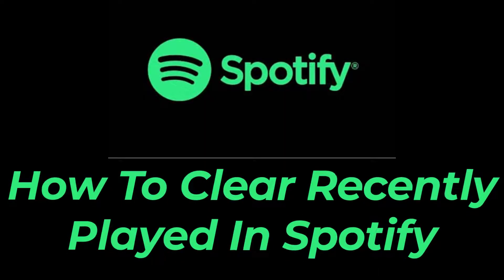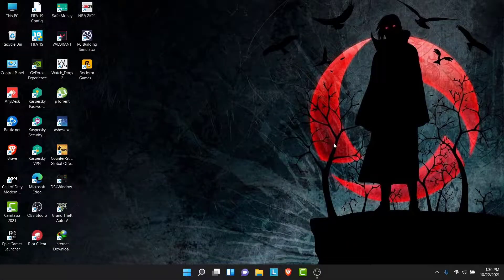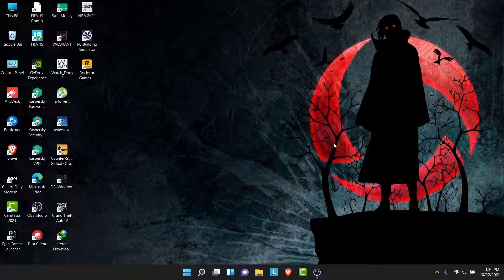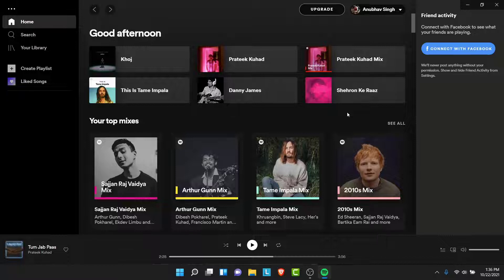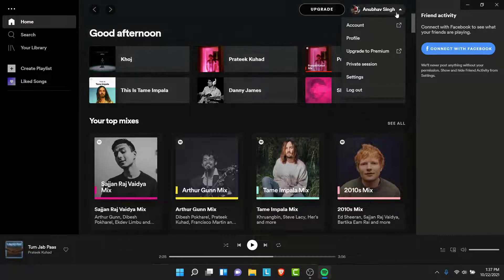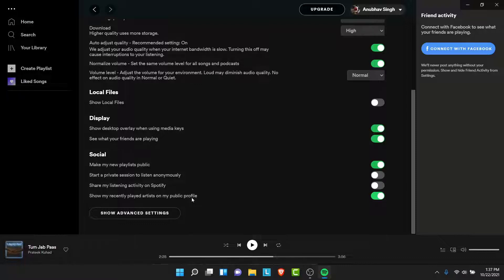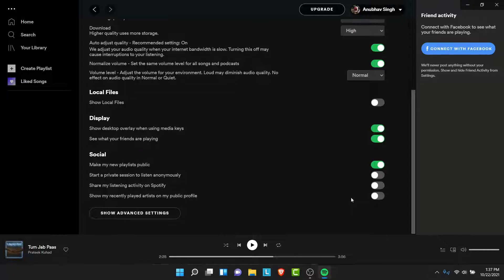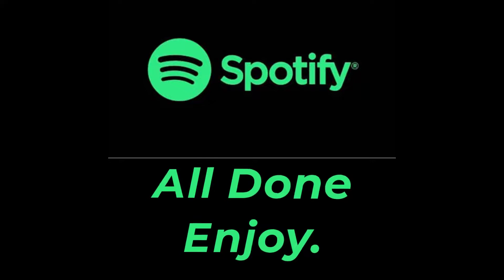How to Clear Recently Played List on Spotify 2021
Have you been wondering on how you Clear Recently Played on Spotify?
This video guides you in easy step by step process to Clear Recently Played on Spotify

Follow these simple steps:
1. Open Your spotify application
2. Login to your account
3. Tap on your account and go to settings
4. In settings locate social
5. In the social section you see an option labeled as show my recently played artist on my public profile.
6. Disable the toggle besides that option to remove your recently played from your public profile.

How do I delete recently played on Spotify 2021?

How do you delete recently played on Spotify?

How do I hide recently played artists on Spotify 2021?

Can I clear all Spotify history?